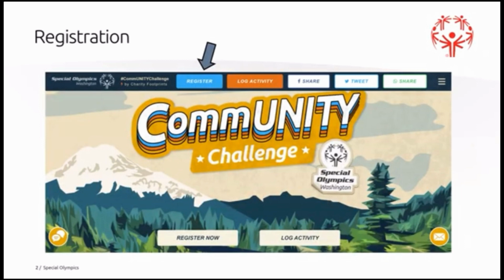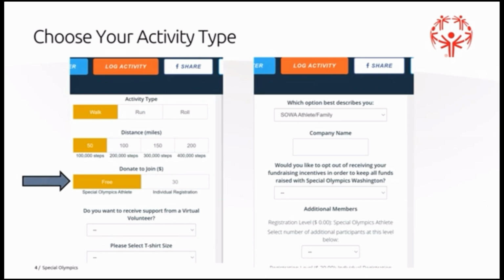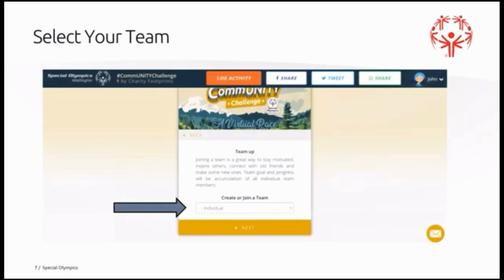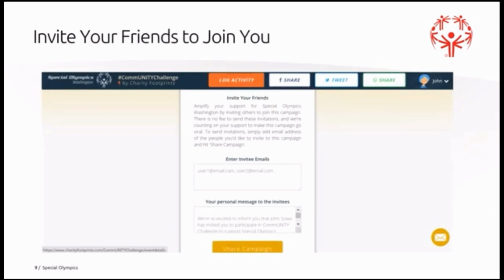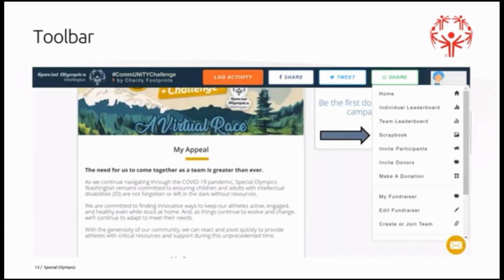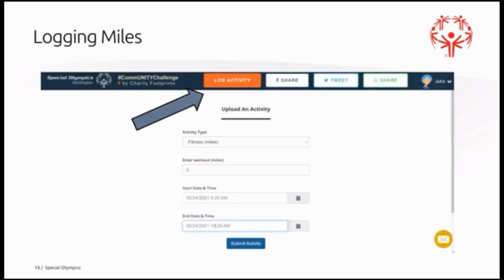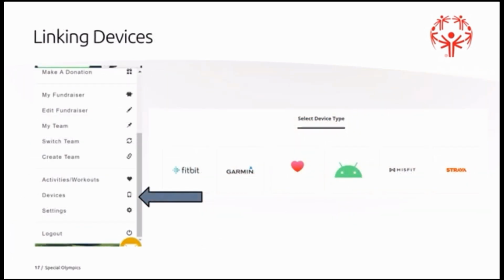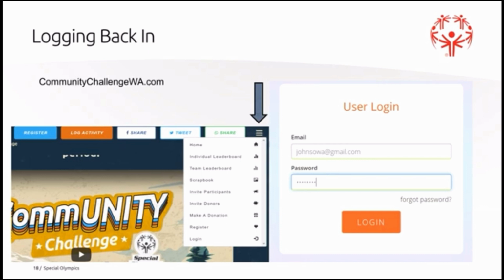CommUNITY Challenge: Athlete Registration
This video will walk through all the steps for athletes registering for the CommUNITY Challenge.